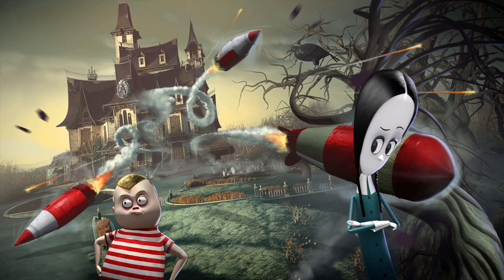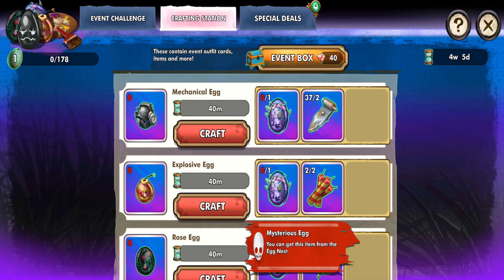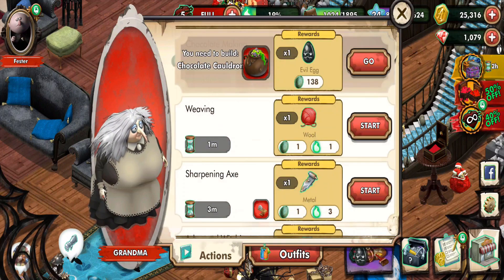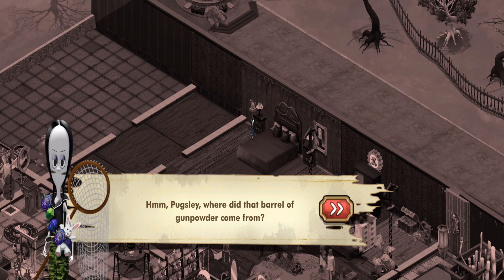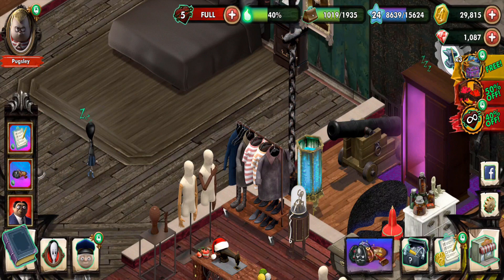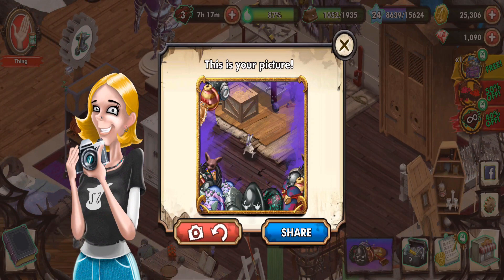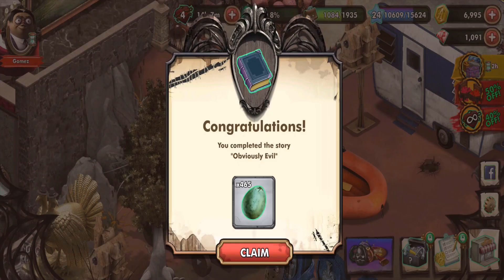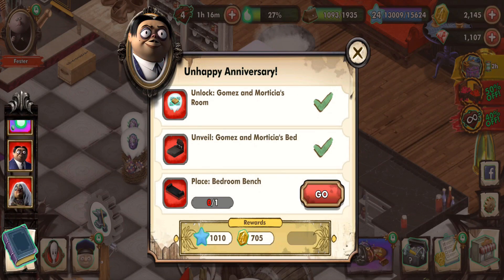Gail Gameplay - The Addams Family Mystery Mansion - Spring Event | Pt.1 | ( 2021 )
Parker has decided to have some fun with Wednesday this Easter by organizing an egg hunt for her. Wednesday decided to take on that challenge to see if she can find all of her colorful eggs hidden around the mansion.

Meanwhile the kids are helping their mother in the back kitchen making some food for the Family Reunion.

-My Link-

-The Addams Family Mystery Mansion Links-

-Pixowl Links-